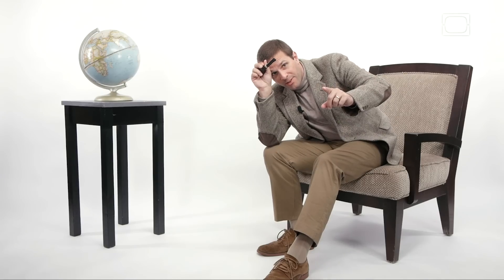Blue Blood - Don't Be Dumb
Have you ever heard that the blood in your veins is blue and turns red when it's exposed to oxygen in the air? This couldn't be wronger. Join Josh Clark as he makes sure you never believe anything so stupid again by setting the record straight in this episode of Don't Be Dumb.